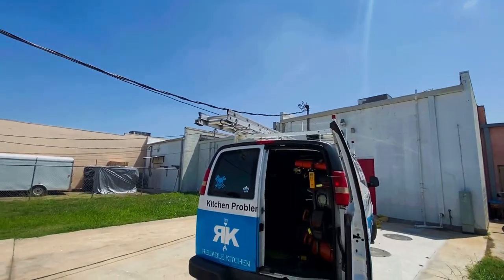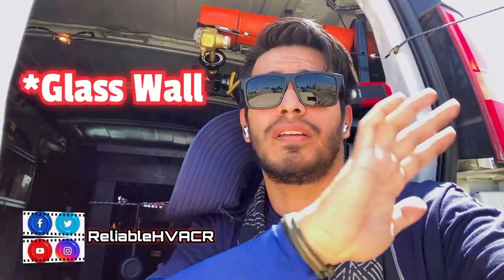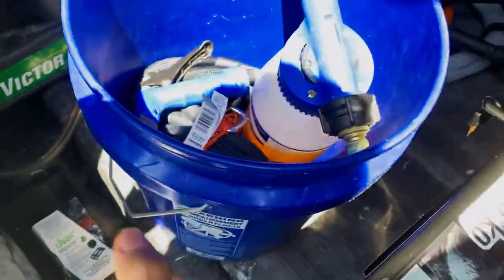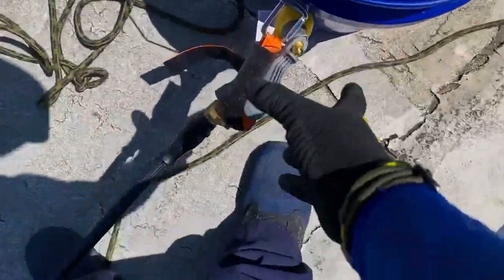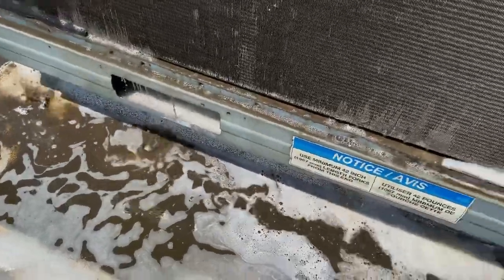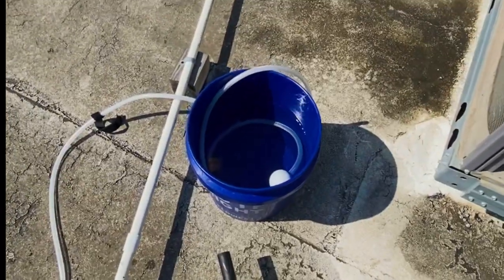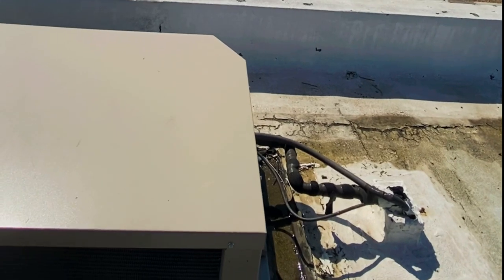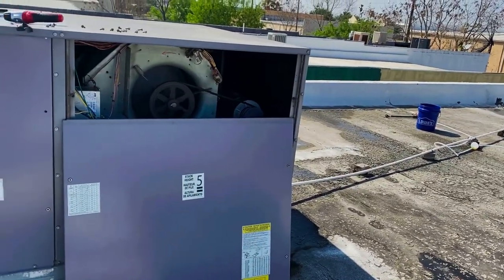No Cool Season | Kitchen Feels Warm | HVAC Vlog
It’s that summer time weather starting up, we’re getting well over 100 degrees F already. Lots of no cool calls coming in hot!